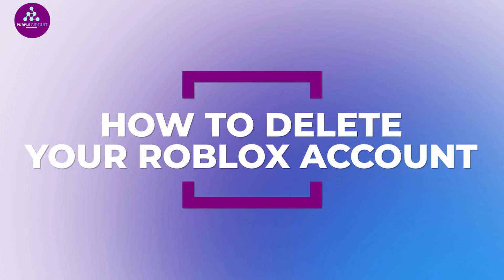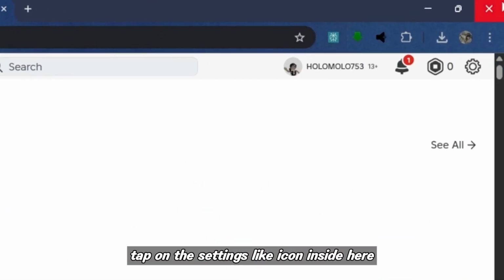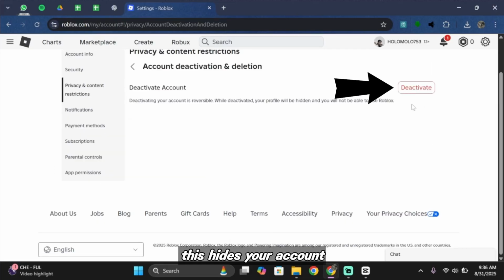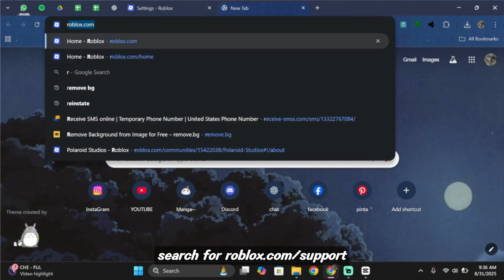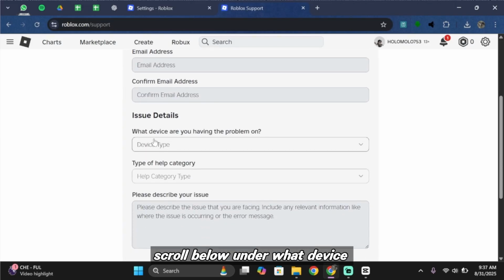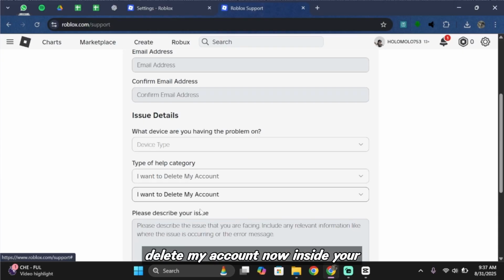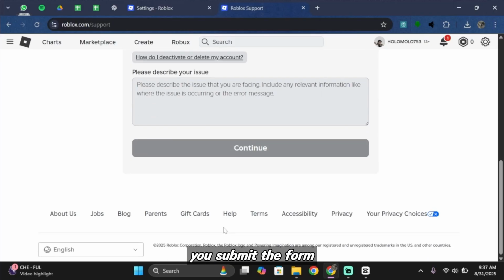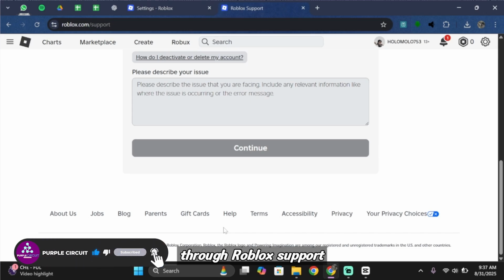How to Delete Roblox Account Permanently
How to Delete Roblox Account (2025 GUIDE) 🛑🎮 | Step-by-Step Tutorial

Want to permanently delete your Roblox account in 2025? This detailed guide shows you how to remove your Roblox account safely and what to consider before doing so.

In this video:
0:00 – Introduction
0:10 – How to Delete Roblox Account

We’ll cover submitting a deletion request, contacting Roblox support, and what happens to your games, Robux, and friends after your account is deleted. Follow this guide to ensure your account is completely removed without leaving traces.

Securely manage your Roblox account with this easy-to-follow 2025 tutorial!